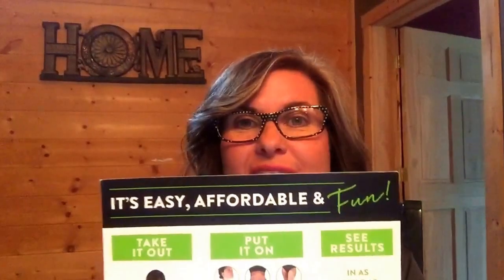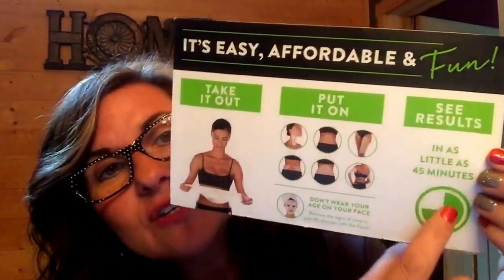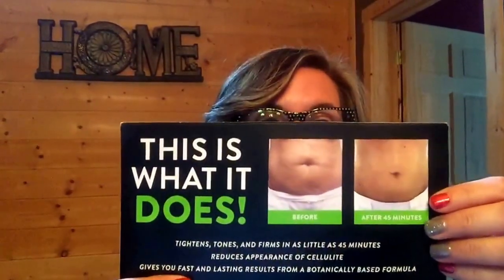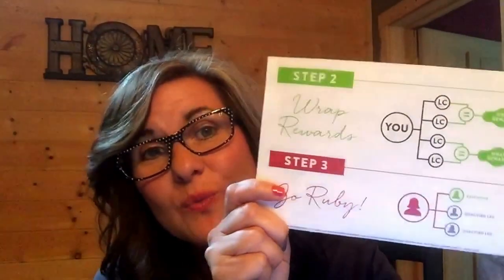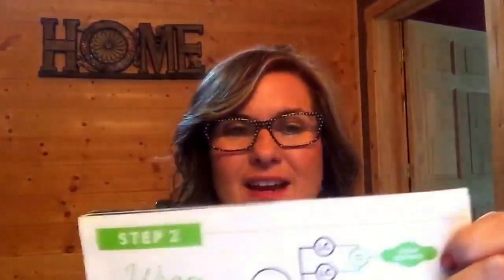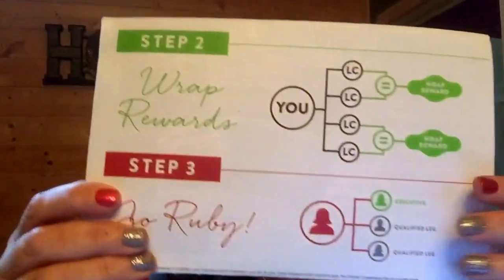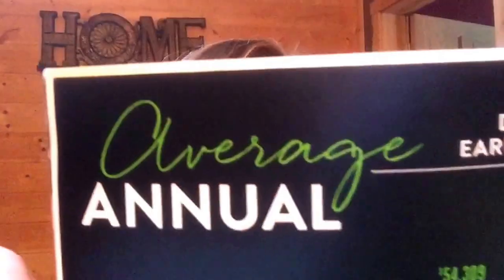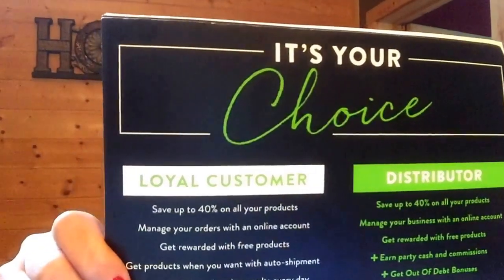Welcome to the Party! Wrap Party! Party Pad!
Jen Keller your Co-hostess at your wrap party!! You wrap your guests, I go over the Party Pas